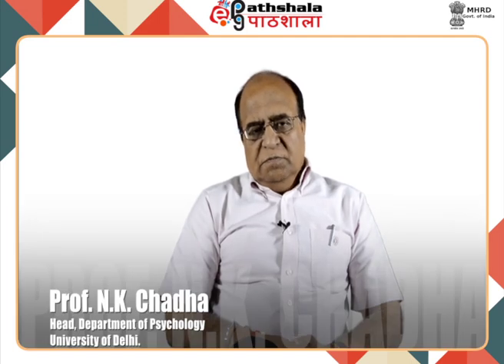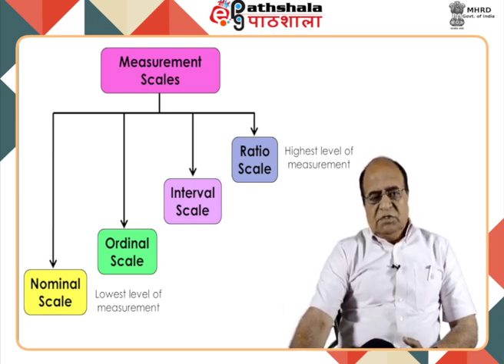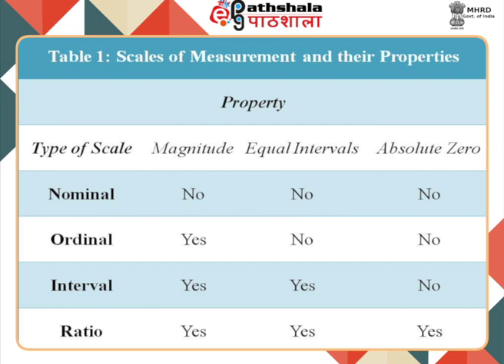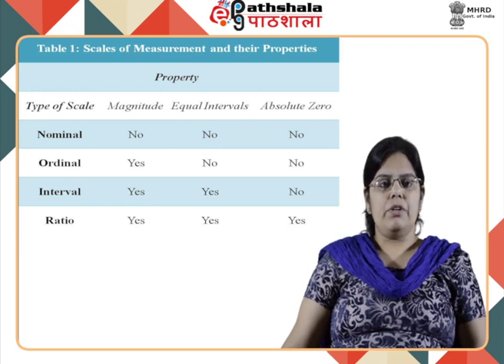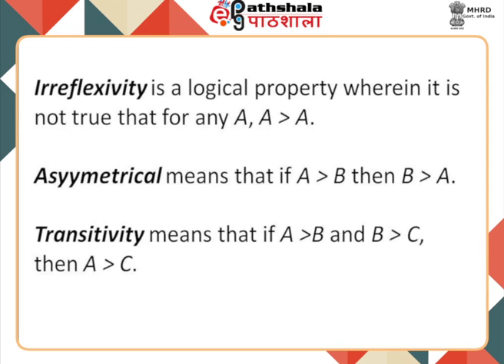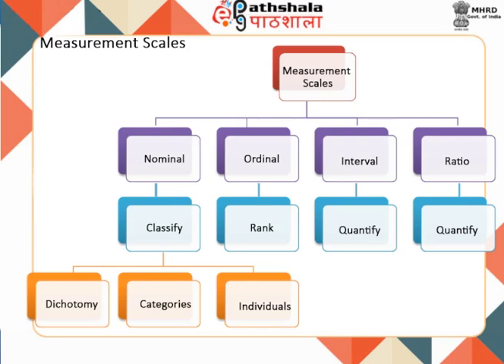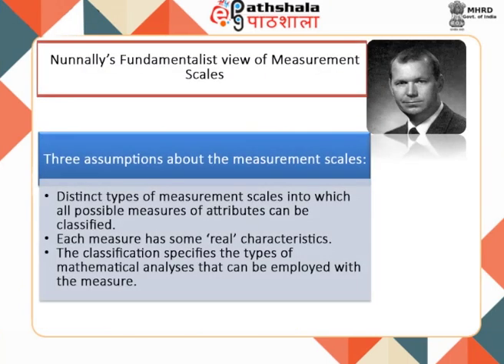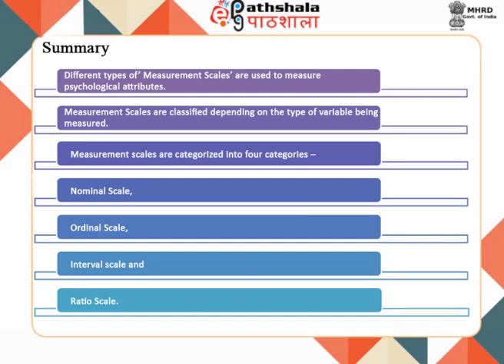M-02. Measurement and scaling